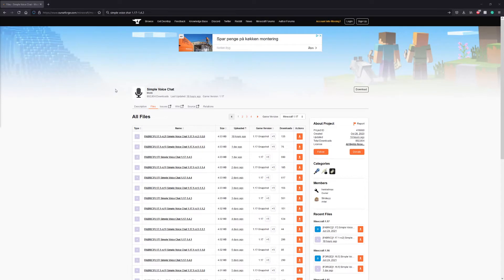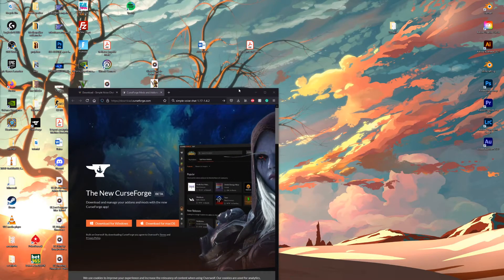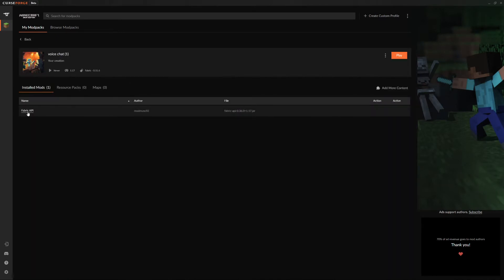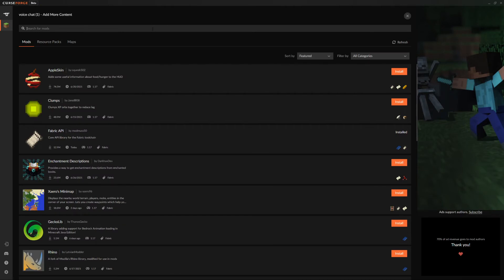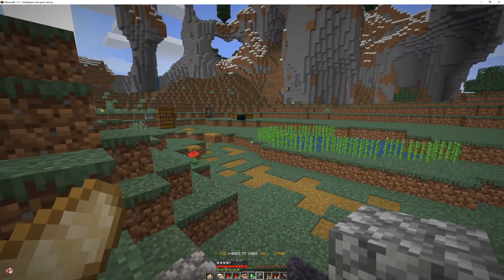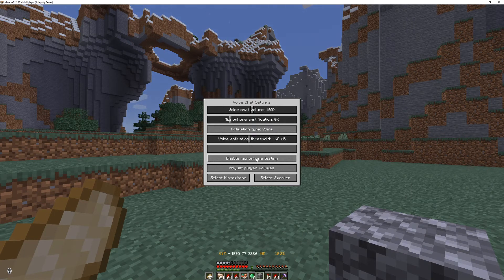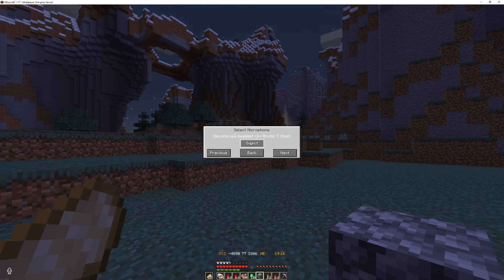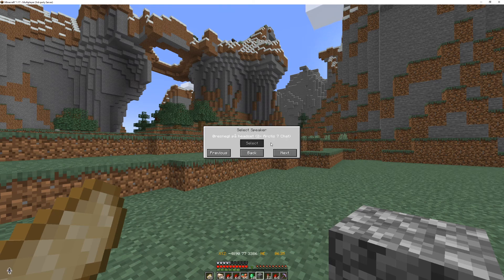simple voice chat mod tutorial and how to set it up